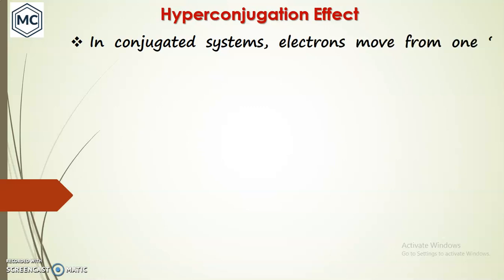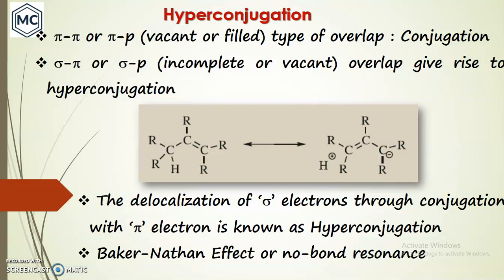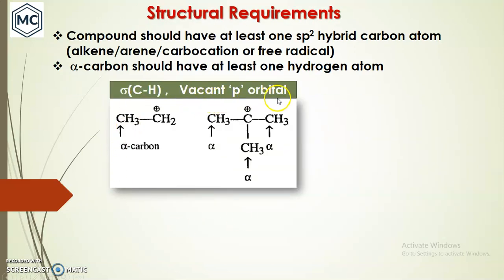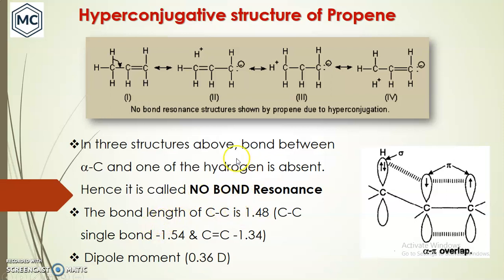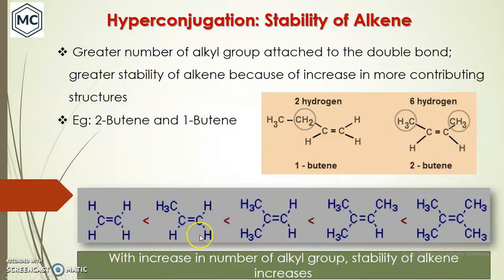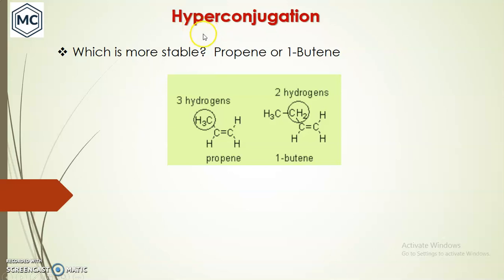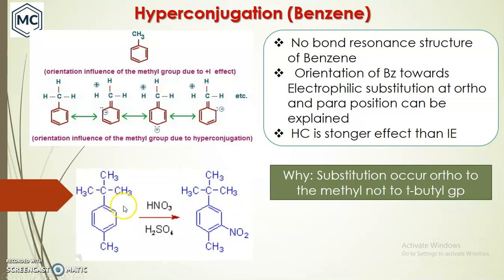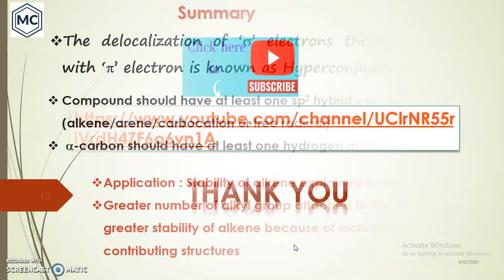Organic chemistry Basic Concepts LS -07: Hyperconjugation and its Application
Discusses Hyperconjugation effect, characteristics and its application